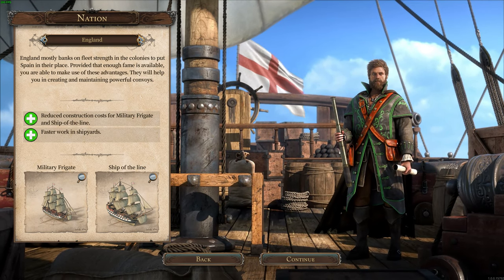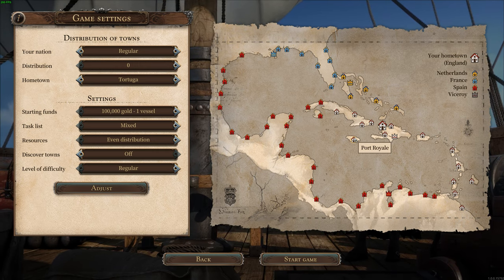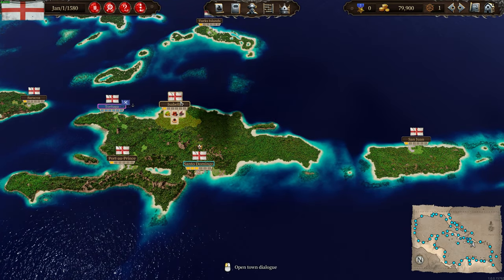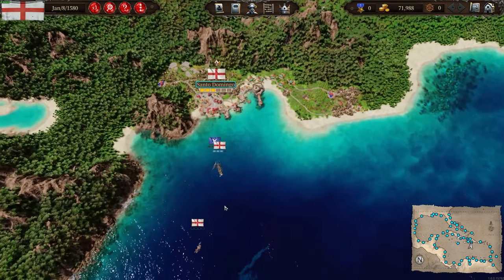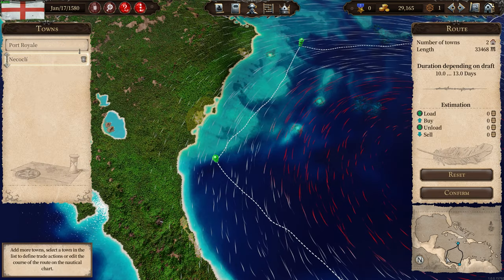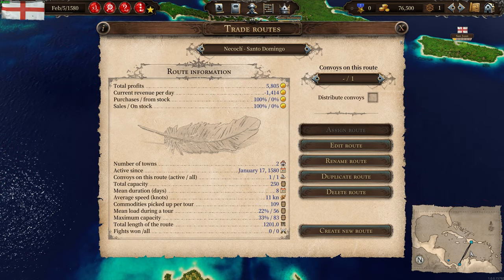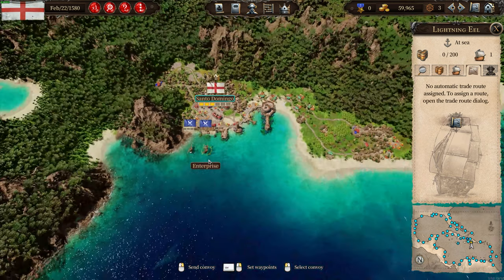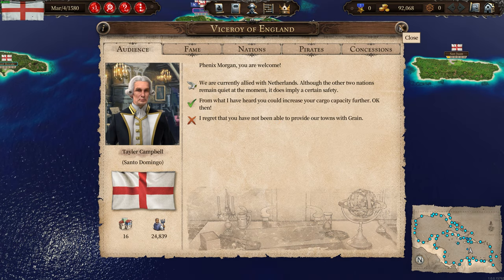Port Royale 4 | Merchants of the Caribbean | Ep. 1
In Port Royale 4, You set sail and join the colonial powers of Spain, England, France and the Netherlands in their fight for supremacy of the Caribbean in the 17th century.

Port Royale 4 is a real time strategy tycoon game with a simulated Trading system, city building and tactical turn-based naval battles, taking place in the historical setting of the Caribbean Archipelagos during the 16th and 17th Century.

○○○○○○ PC SPECS ○○○○○○
► Intel I7 5820K 6 Core CPU
► Corsair Hydro H100i Pro Cooler
► MSI RTX 2080 Super Vid Card
► Samsung 1tb M.2 SSD

► Amazon US